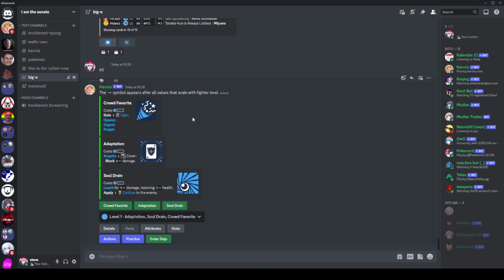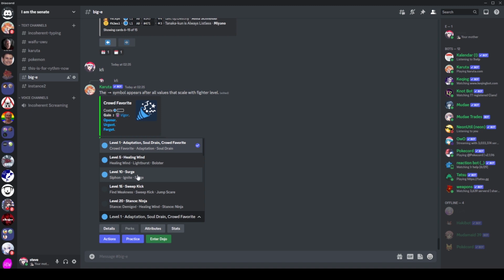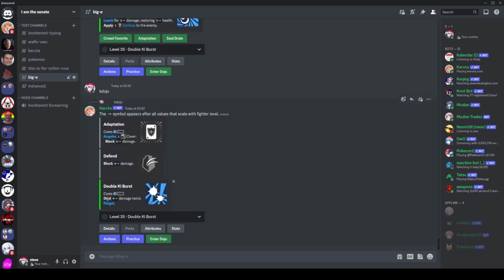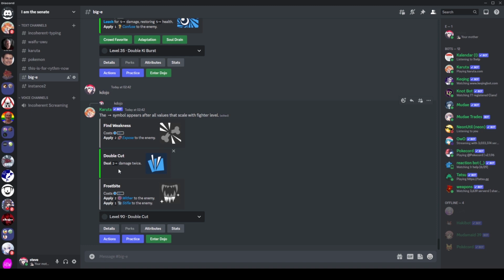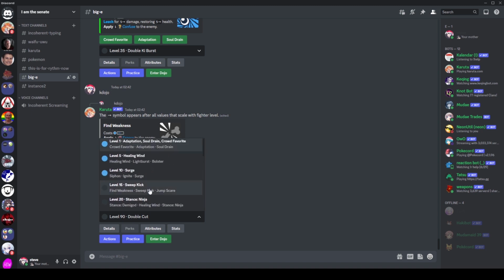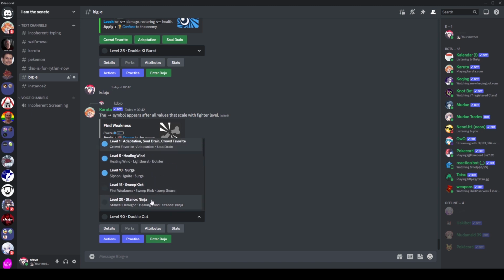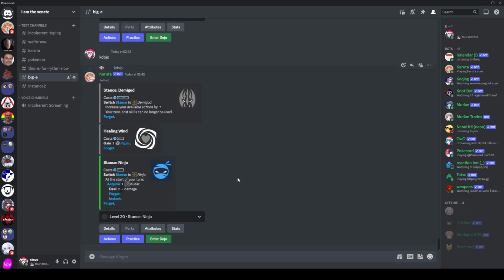Whats the Best Build in Karuta Dojo?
Surge op indeed. I'm pretty sure this is the best strategy on dojos right now, I wouldnt be at all surprised if it got nerfed, but I want to go over a lot of strategies that exist, and hopefully the meta with shift around a bit and we will get opportunities to use them all :D